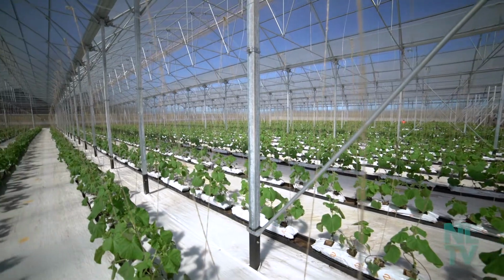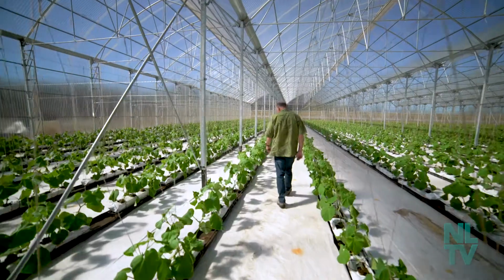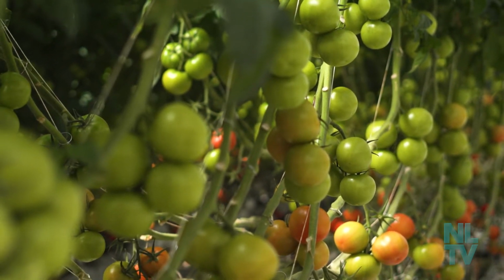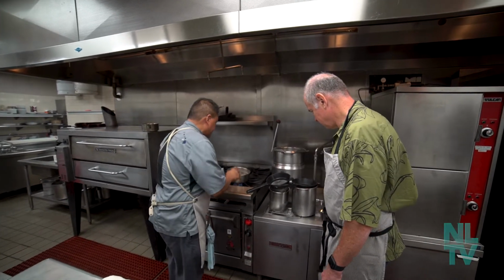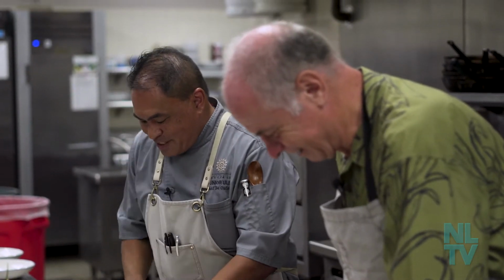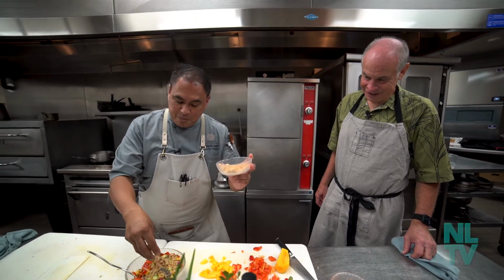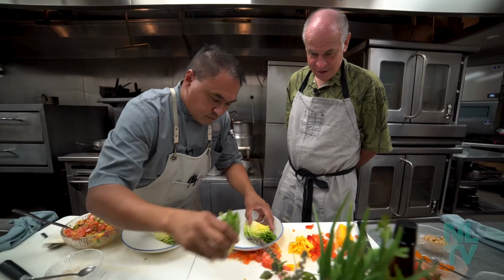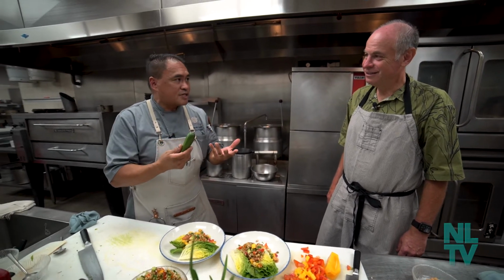Fresh Start with Mayor Mitch Roth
Follow Mayor Roth as he goes from farm to table during this episode.   Mayor and Executive Chef Junior Ulep work together to create a perfectly easy but healthy vegan dish from the kitchen of Meridia Restaurant, located at The Westin Hapuna Beach Resort.